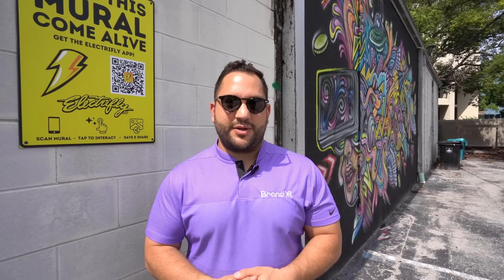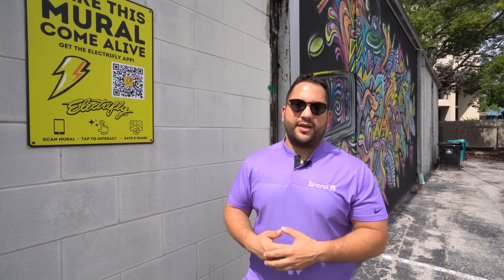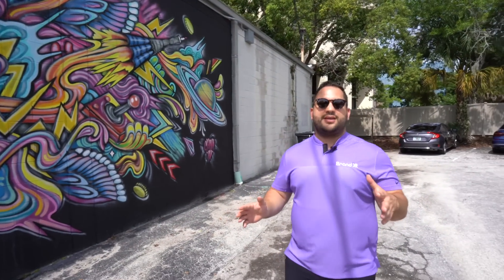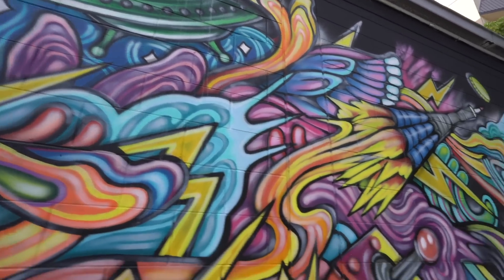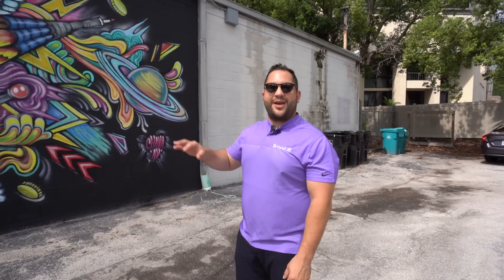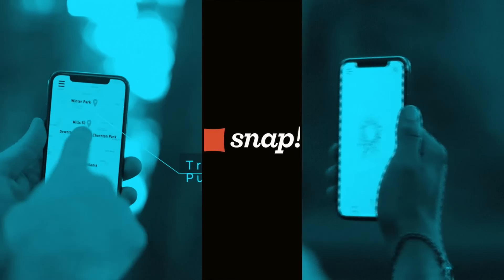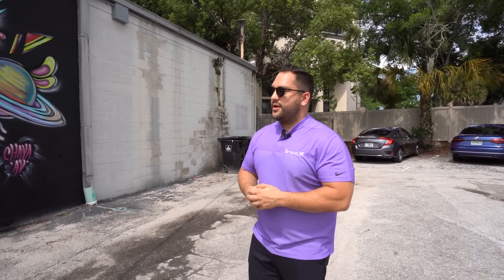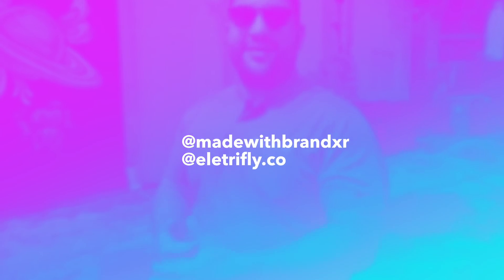Augmented Reality Murals are Taking OVER The Art World!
BrandXR CEO, Moody Mattan, introduces the concept of Augmented Reality Murals and how they help businesses improve foot traffic and digital traffic.

What is an Augmented Reality Mural?

Augmented reality murals combine new AR technology with one of the world's oldest art forms, mural painting, and graffiti, to create a one-of-a-kind mixed reality experience. Scan QR code signage and view the physical wall with a smartphone or tablet, and watch the interactive digital experience come to life and immerse you in the artwork.

Check out more information about the Detroit Augmented Reality Mural Festival presented by Electrifly Collective